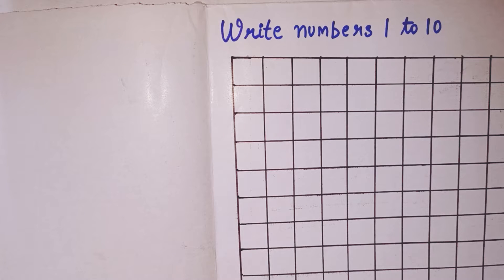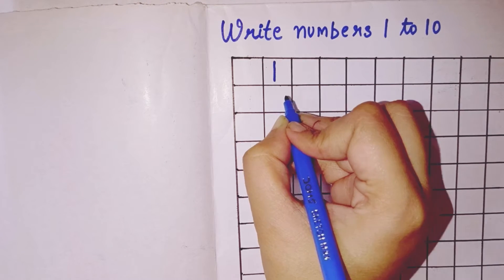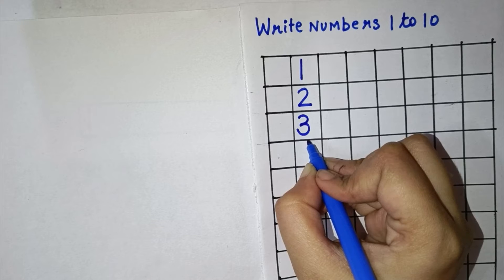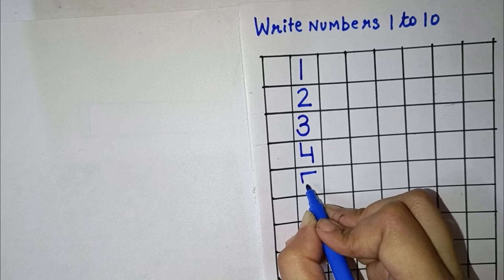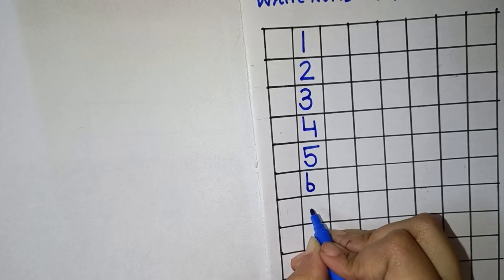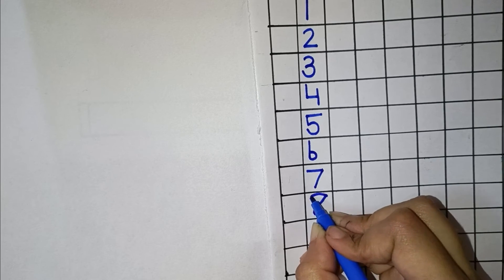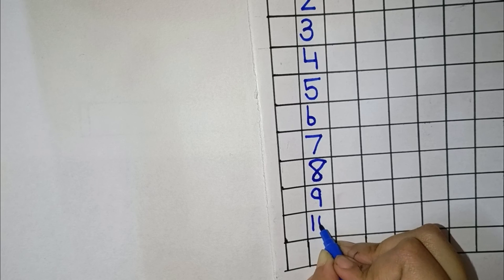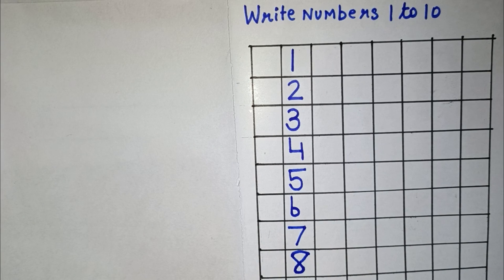How to write numbers 1-10 in maths notebook | write numbers 12345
How to write numbers 1-10 in maths notebook
How to write numbers 1-10
write numbers 12345